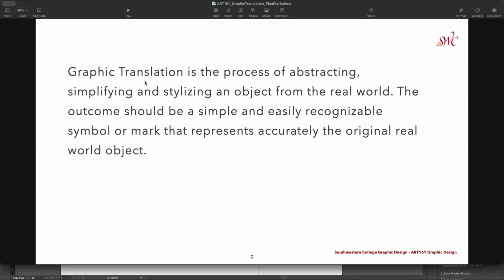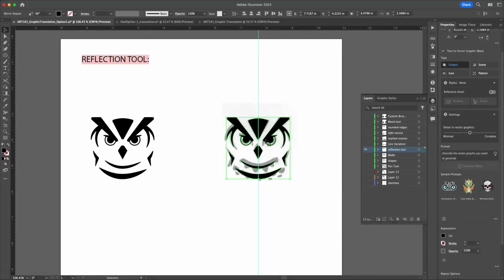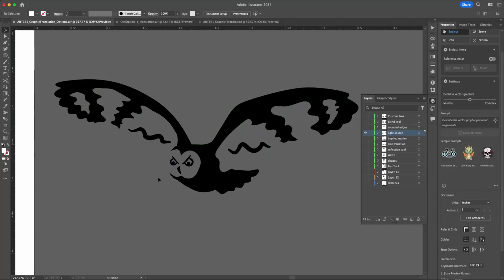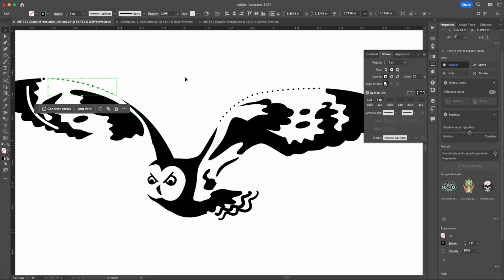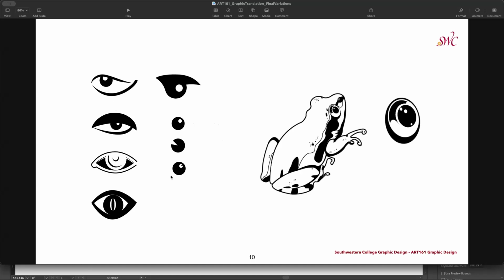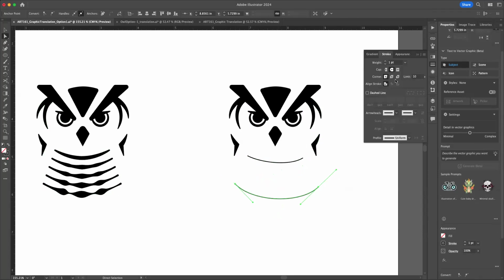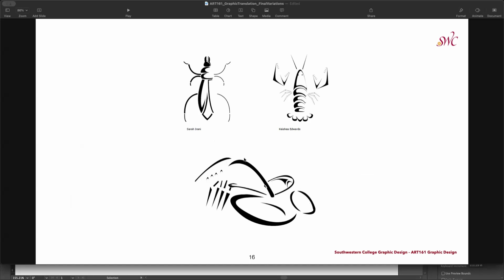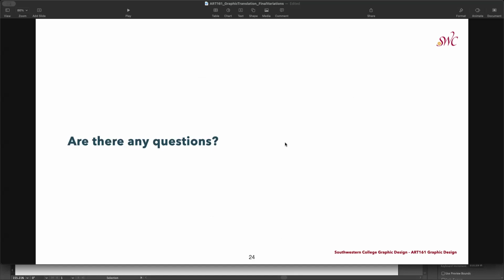ART161 Graphic Translation Final Variations Lecture and Tutorial